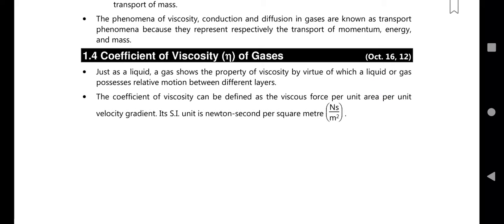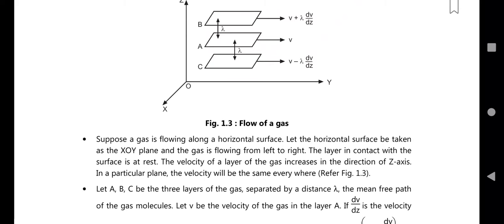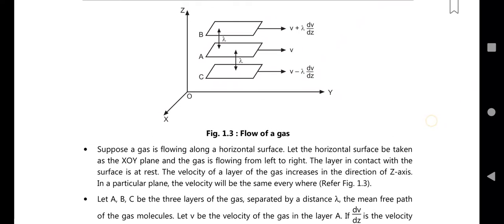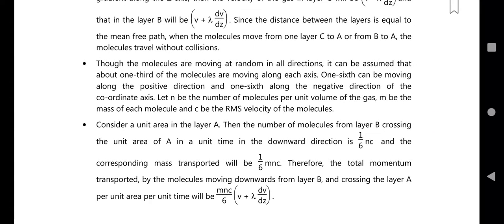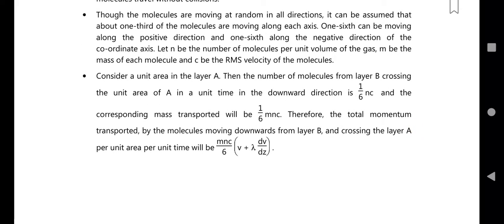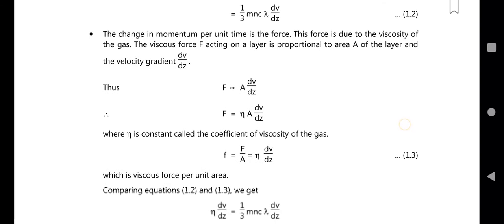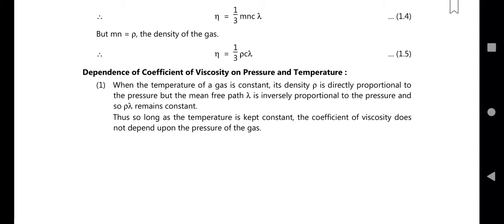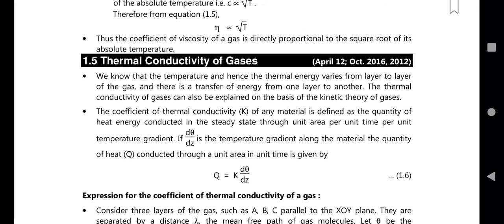kinetic Theory of gases 3